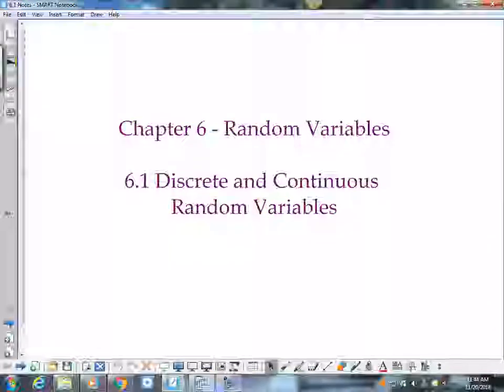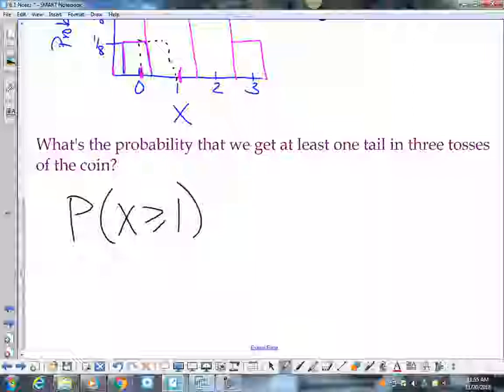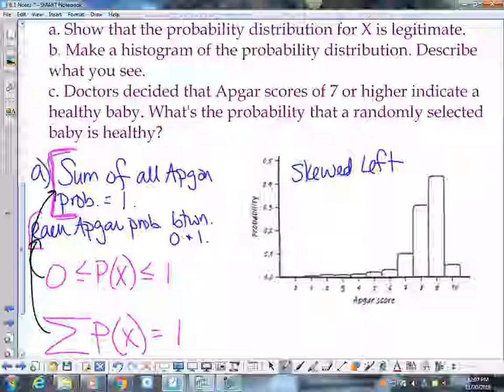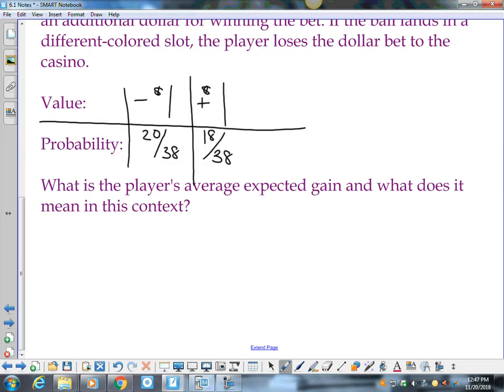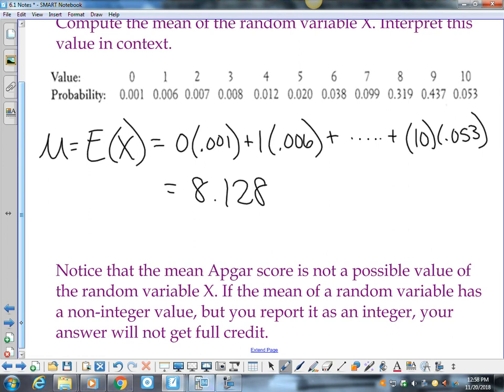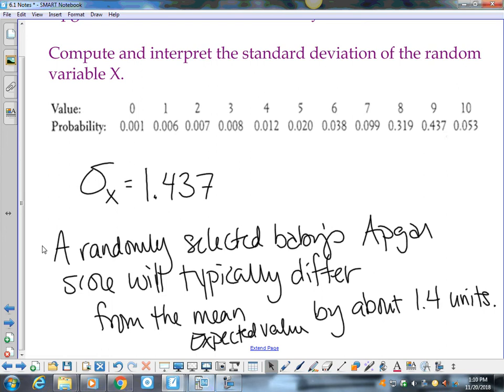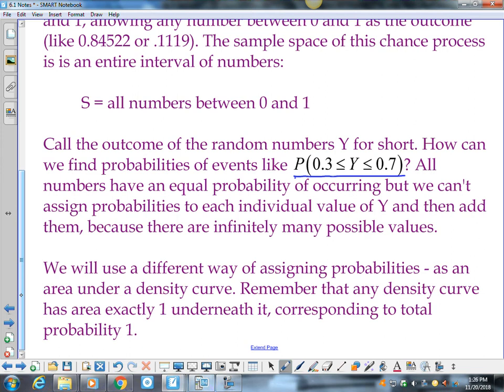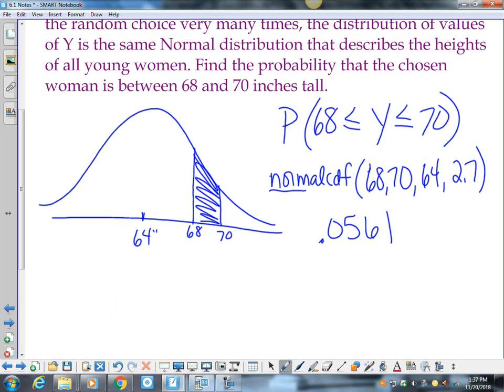6.1 Notes VIDEO